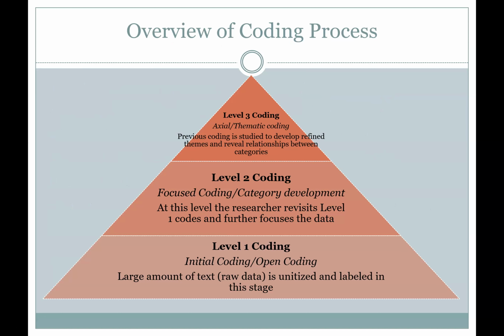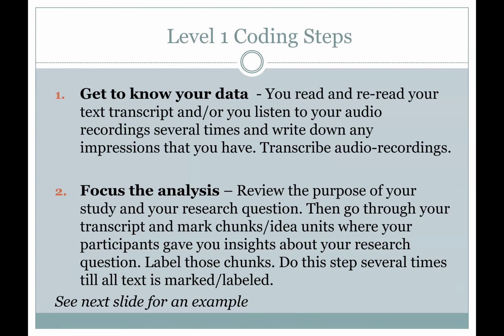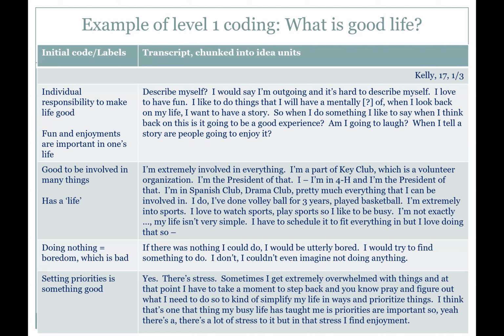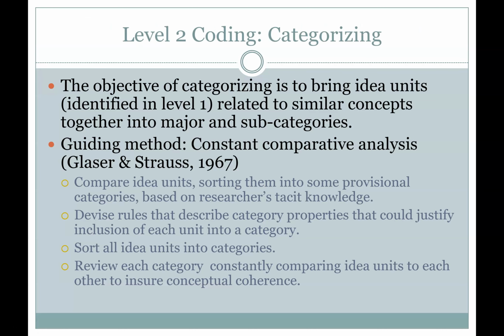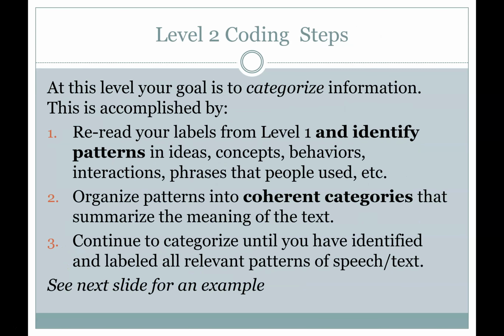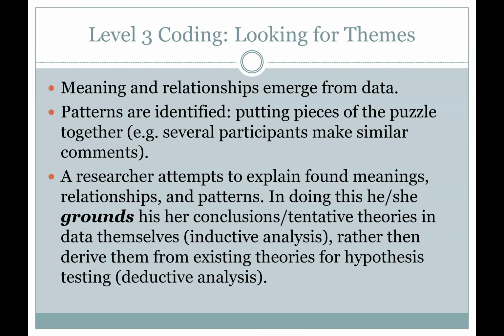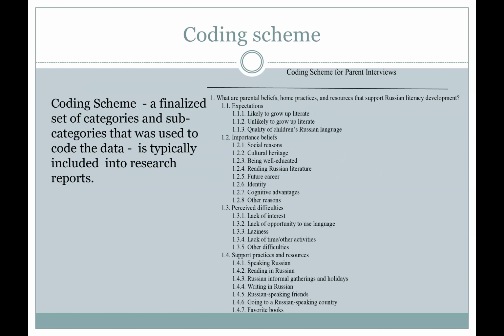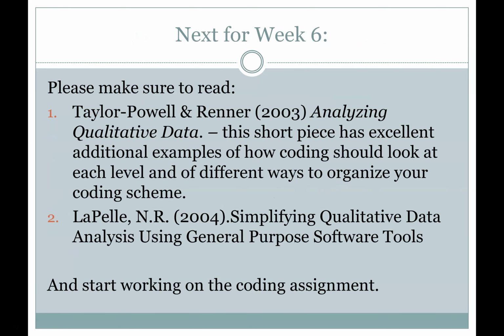SAL 600 Week 5 Qual